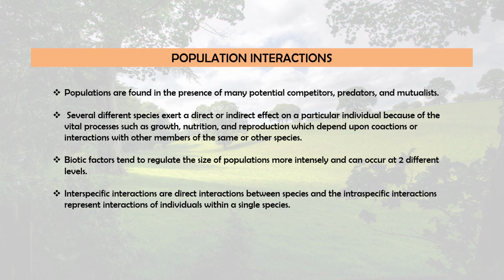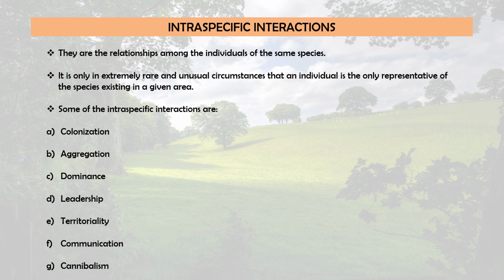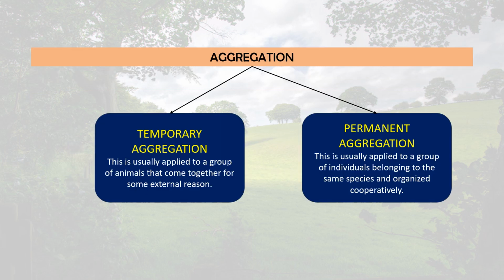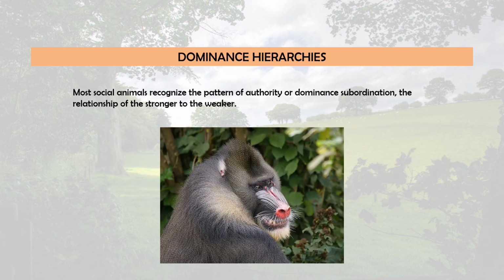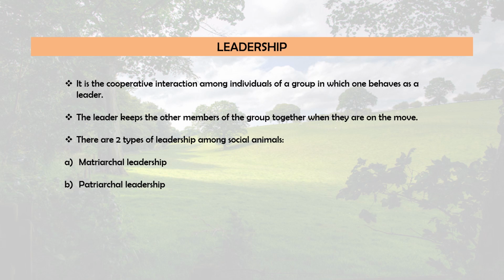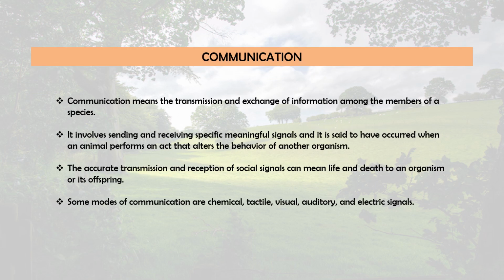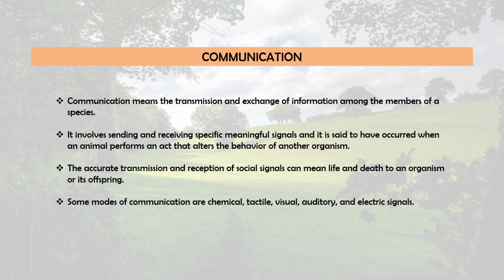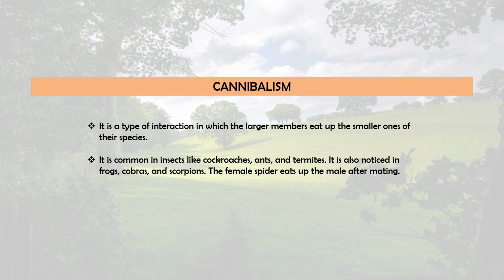UGC NET Unit 3 Part 33, Environmental Science.